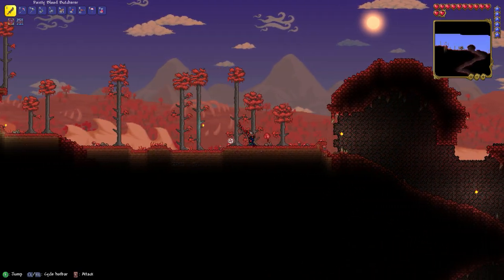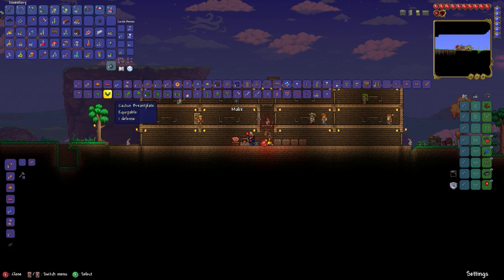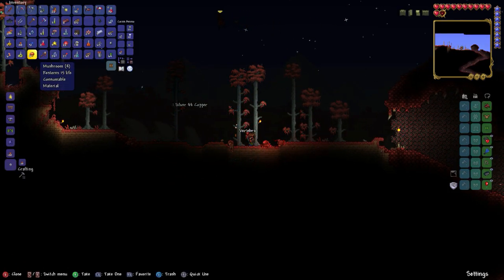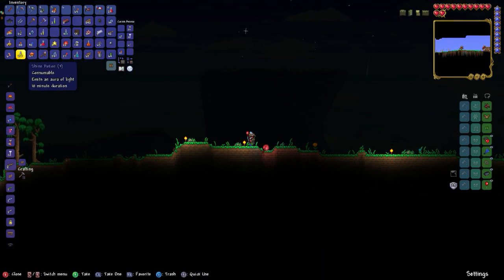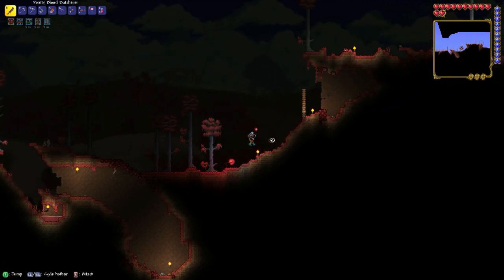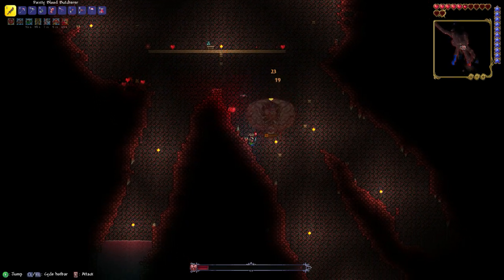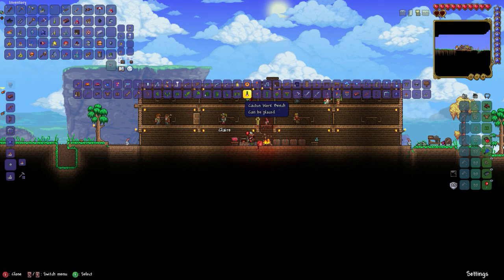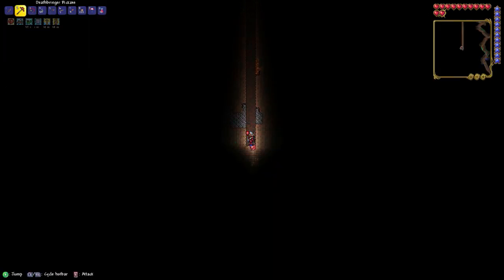Terraria Playthrough ep 3! fighting Brain of Cthulhu!